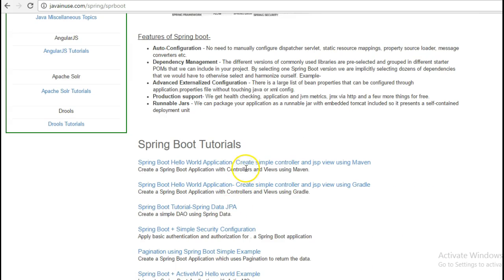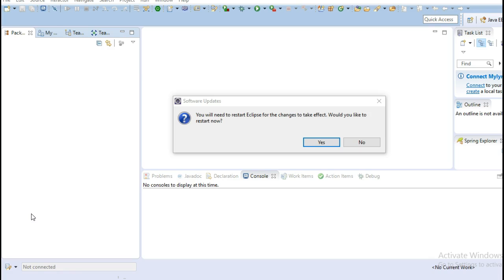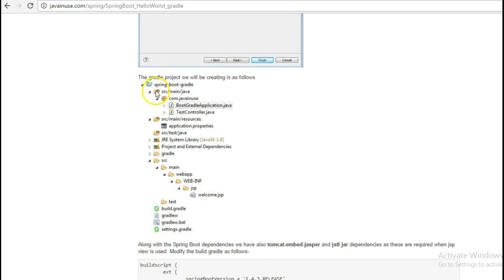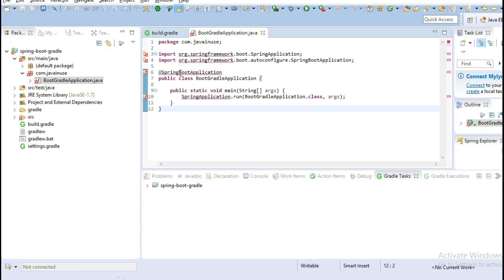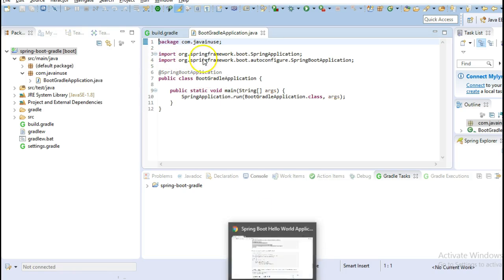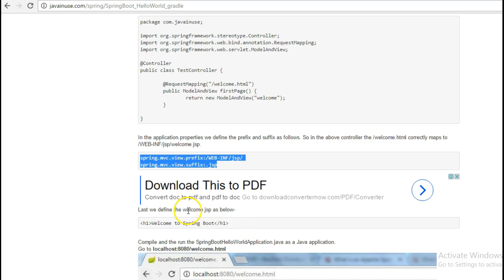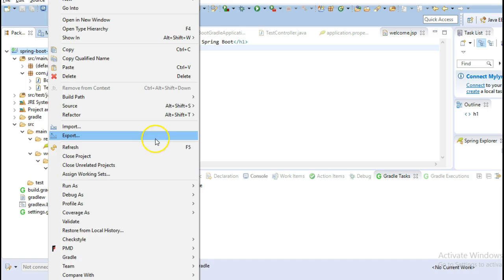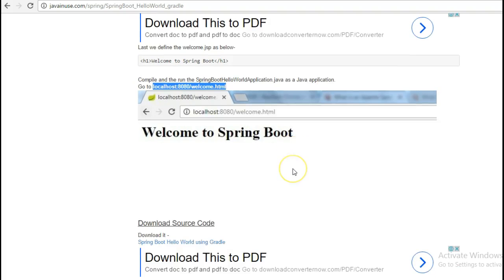Spring Boot + Gradle Hello World Example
Develop a Spring Boot Hello world application using gradle.